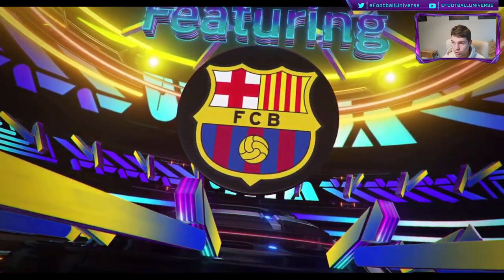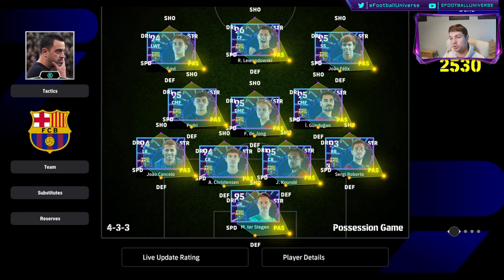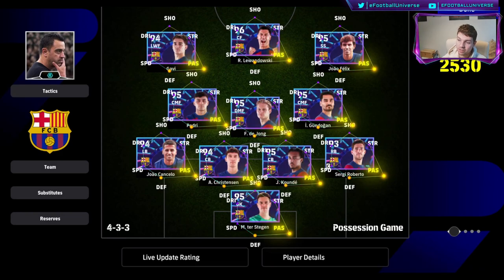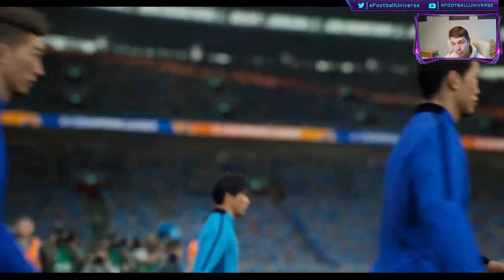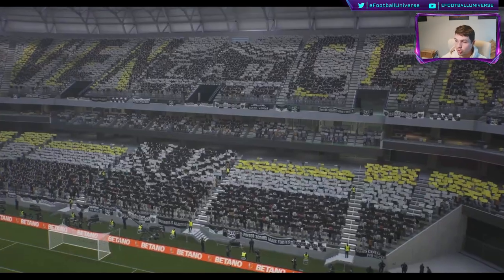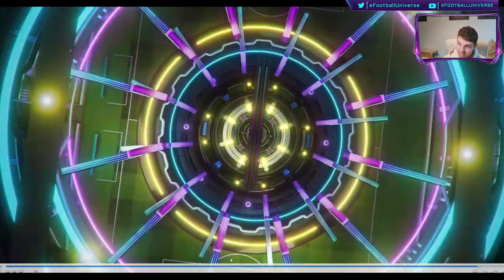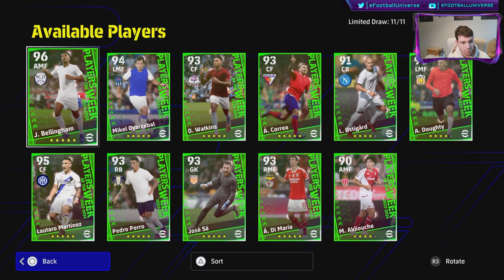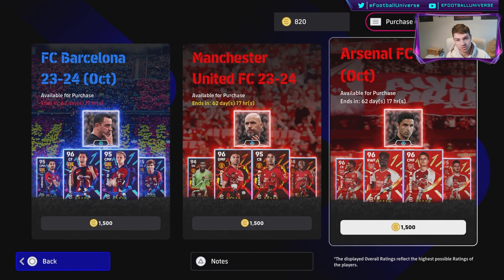eFootball 2024 | SEASON 2 TRAILER REACTION - PACKS, MANAGERS & RONALDO